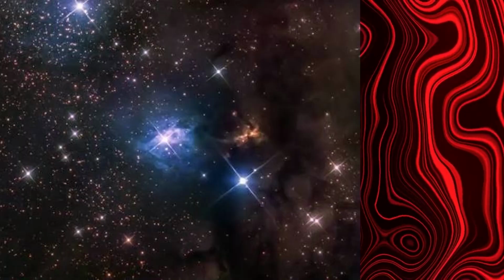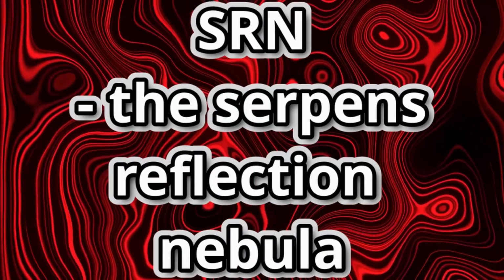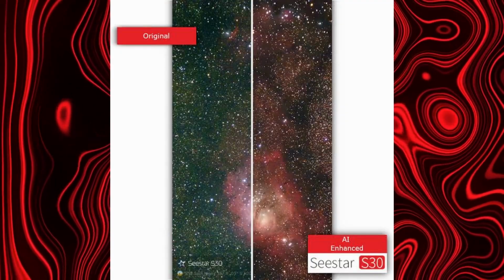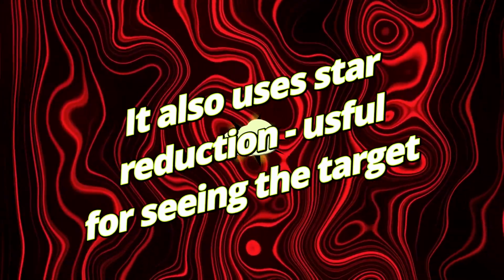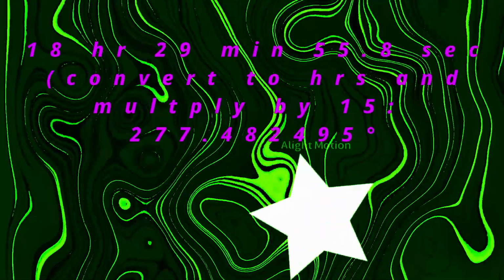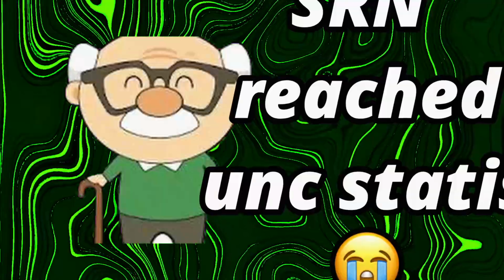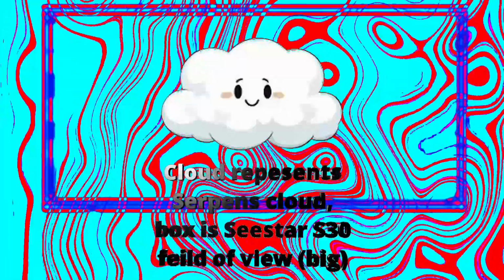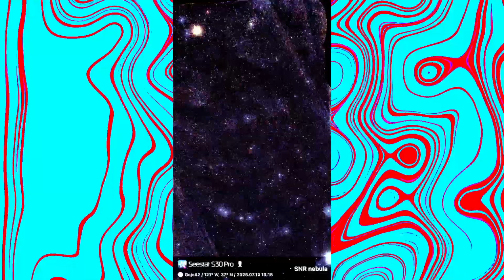This Nebula Has One of the Most Active Regions In the Universe!